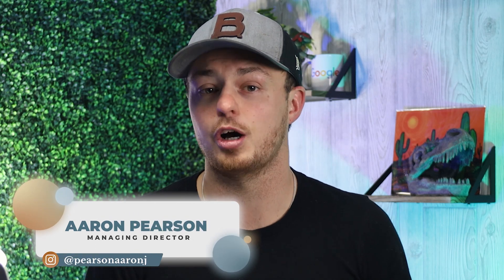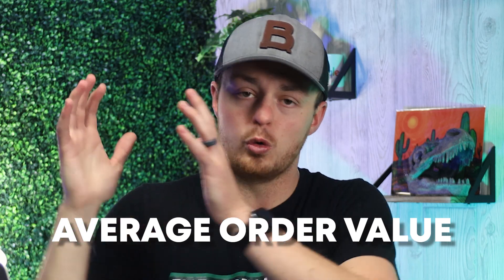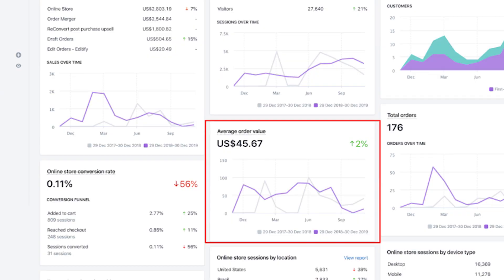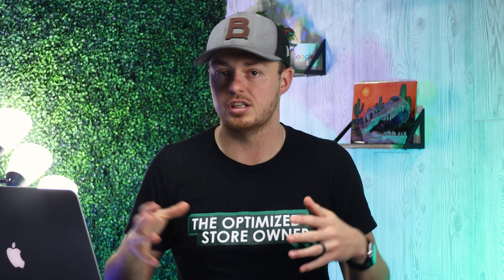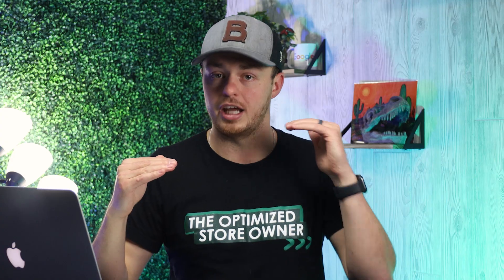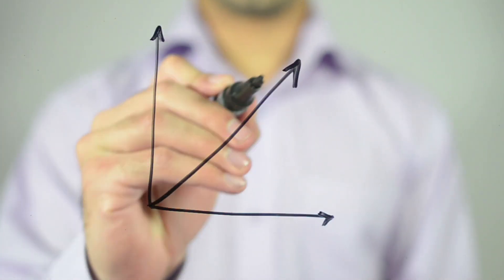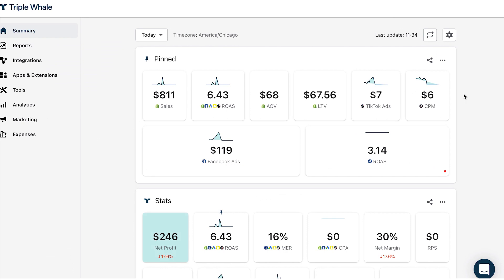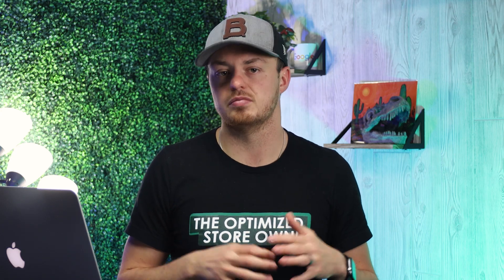Facebook Ads For Clothing Boutiques... How To Increase Profit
Sales are great, but what you should really be focused on is profit in your business. Profit allows you grow and scale and in this video I’m going to share with you exactly how you can implement strategies to start adding more profit back into your business.